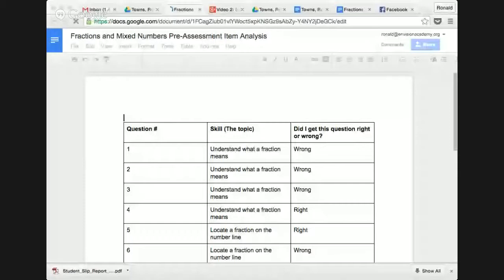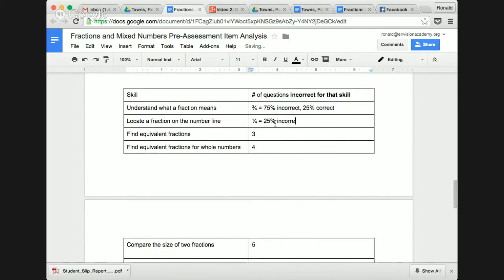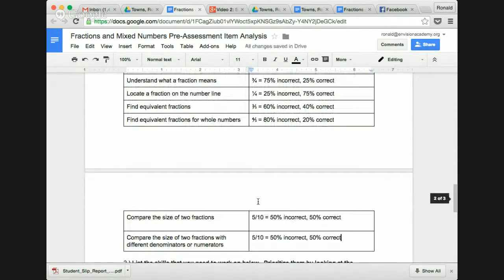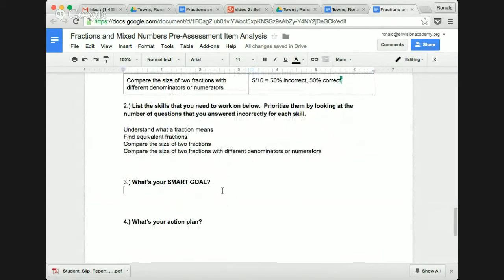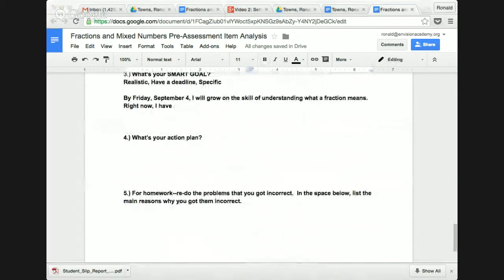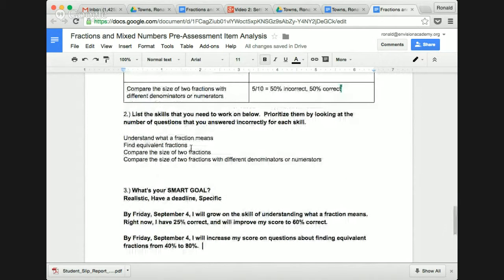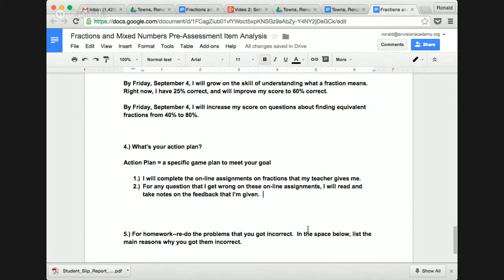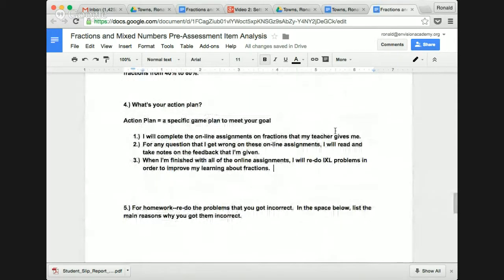Video 2: Setting SMART Goal and Action Plan